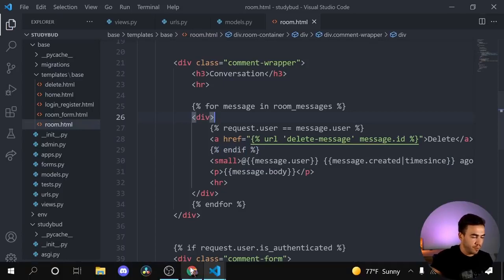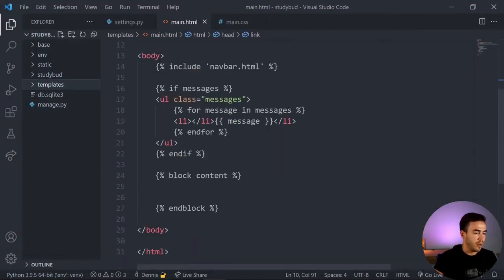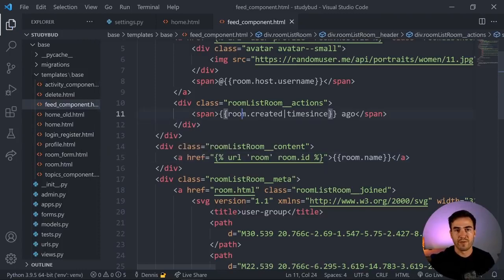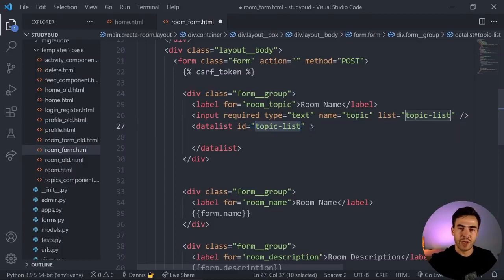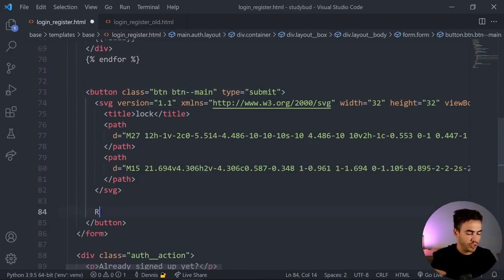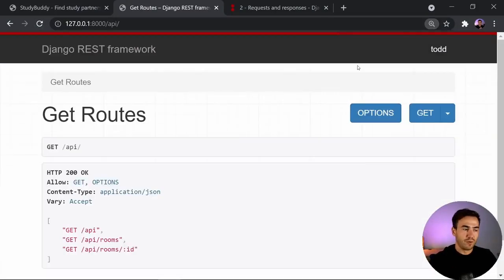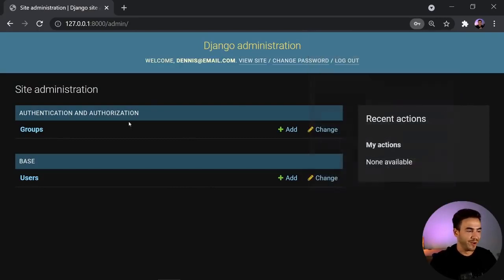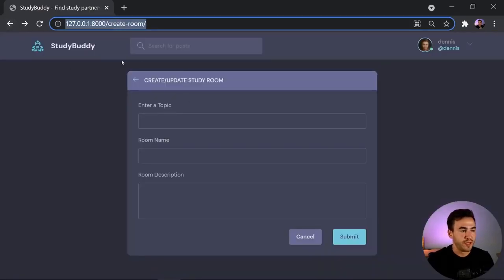Traver media django 2 01